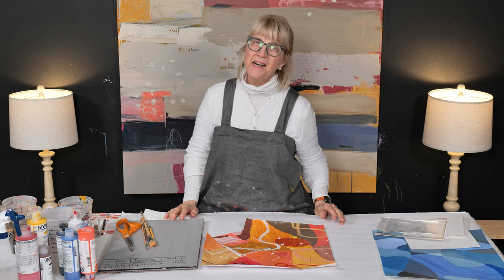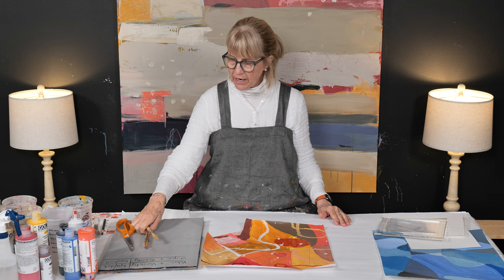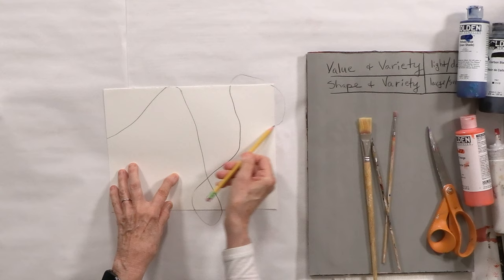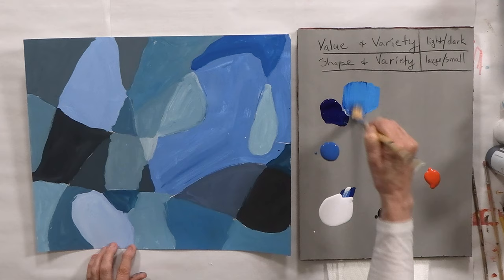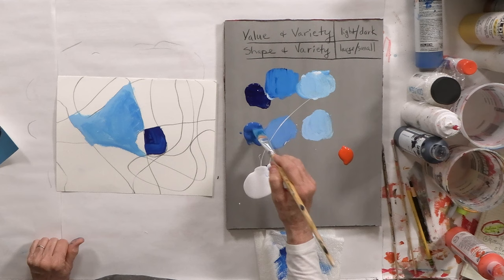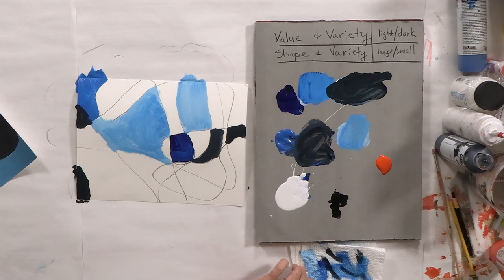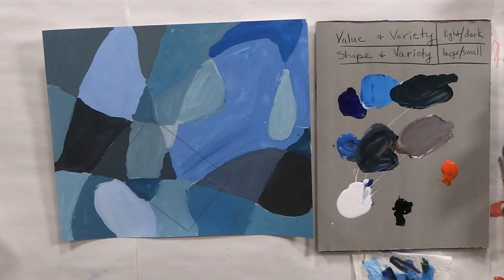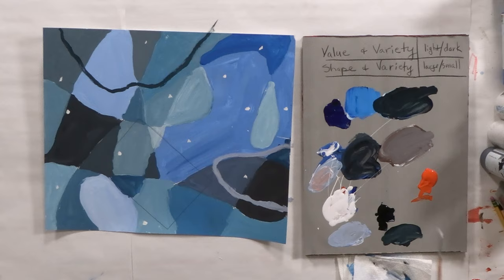Variety is the Most Important Element in Your Abstract Painting / Art with Adele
Variety is the Most Important Element in Your Abstract Painting / An easy way I’ve created for creating variety in my abstract paintings is “thinking in three’s.” Large, medium, and small shapes. Dark, medium, and light values. Brushes, palette knife, and trowel.

Variety not only keeps the viewer engaged, which is what we all want, but it gives the work personality.

I don’t totally forget about all the other important elements when I’m creating abstract paintings, but with every brushstroke, every shape, every line, and every color, my main concern is thinking of creating differences.

🔴 Have you gotten on the wait list yet for the Art with Adele Academy?